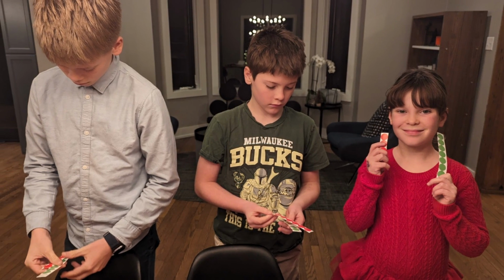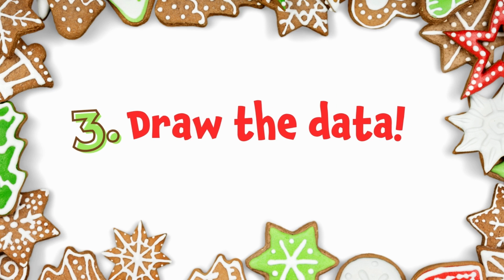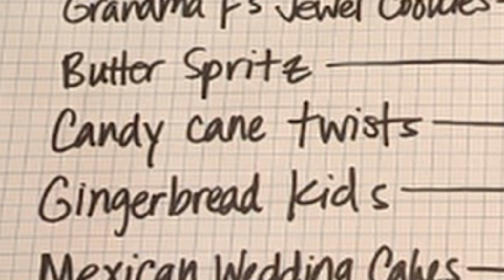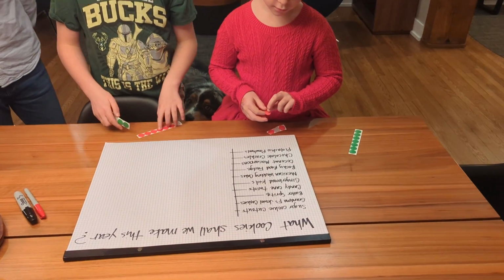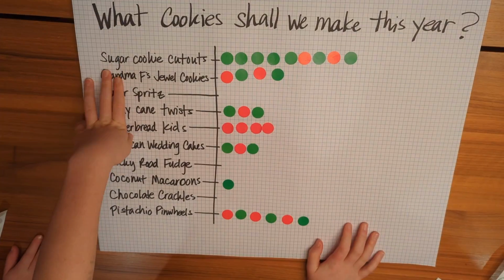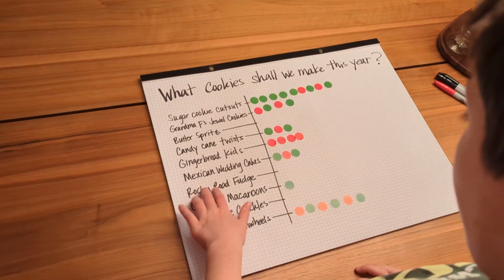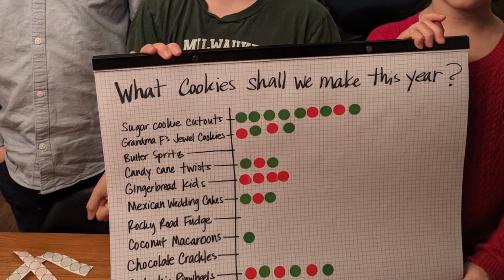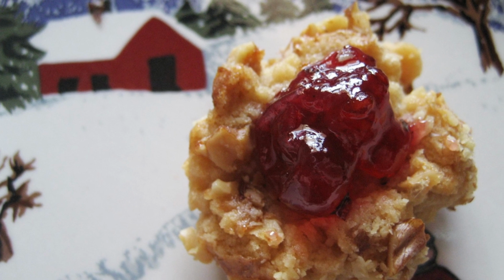Making cookies to teach kids about graphs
Cole turns a simple situation—deciding which holiday cookies to make—into an opportunity to teach kids the superpower of data and graphs.

00:00 Intro
00:13 Using everyday moments as teaching opportunities
00:50 The question we'll answer in 3 simple steps
01:01 Step 1: list cookie options
01:31 Step 2: allocate points
01:55 Step 3: graph the data
02:31 Discuss & analyze the data
02:50 Use the graph to make a decision
03:05 Using this approach in other scenarios
03:42 Share which cookies you'll make!
03:50 Subscribe for more videos
03:53 Happy holidays!

IF A DRAGON CAN DRAW DATA—YOU CAN, TOO!
📚 Order the book: DaphneDrawsData.com/order
📊 Activities for kids: DaphneDrawsData.com/kids
🖥 Support for parents: DaphneDrawsData.com/parents
🍎 Resources for teachers: DaphneDrawsData.com/educators
📆 Upcoming events: DaphneDrawsData.com/events